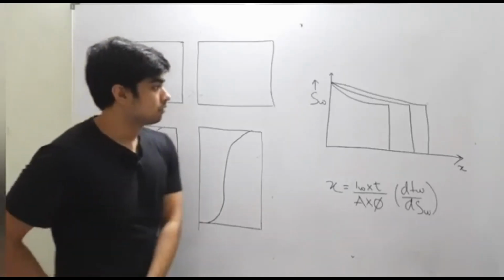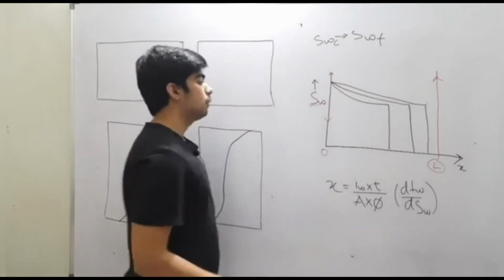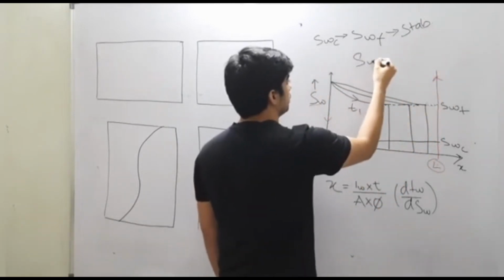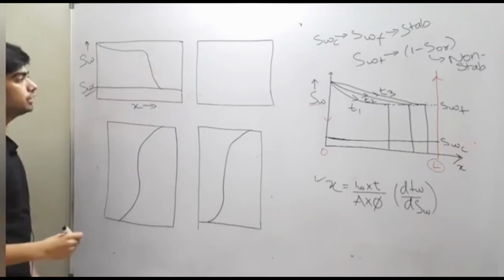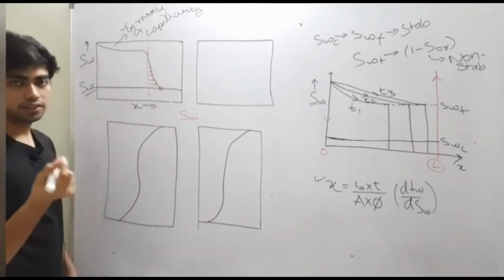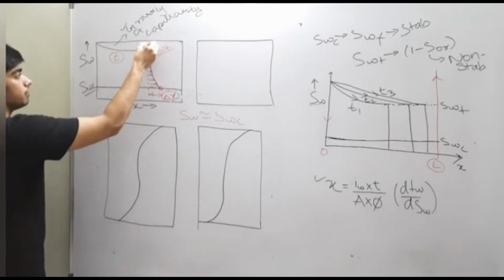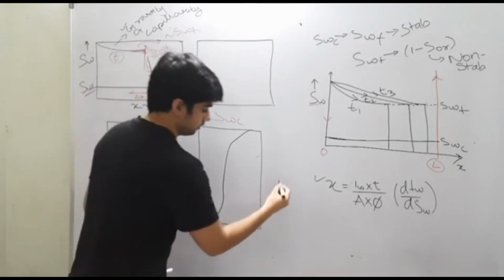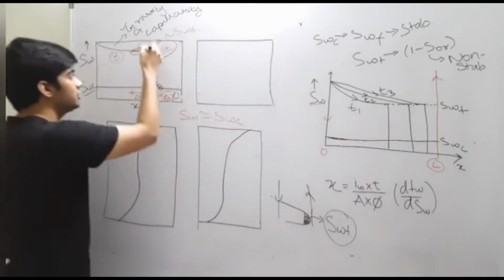Frontal Advanced Equation | Waterflooding | Shock Front and Introduction of Capillary Pressure Term